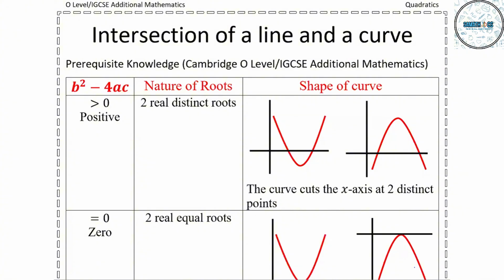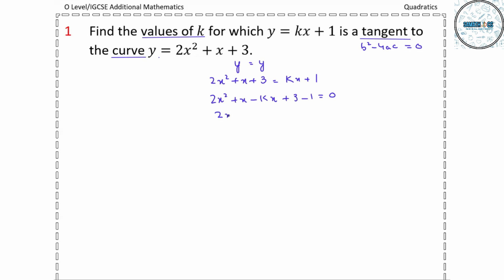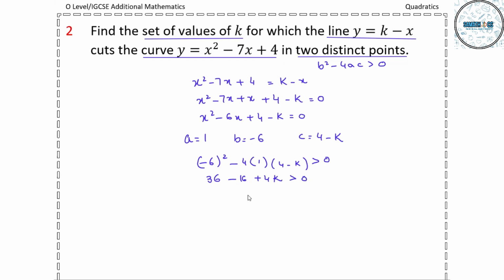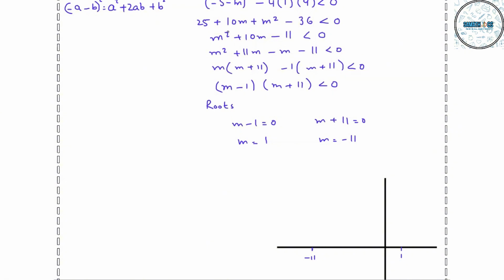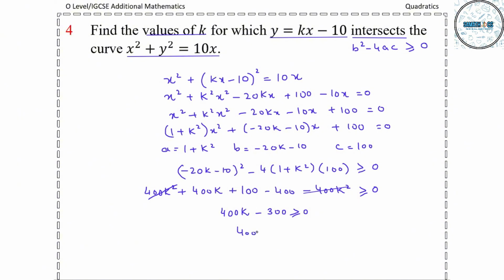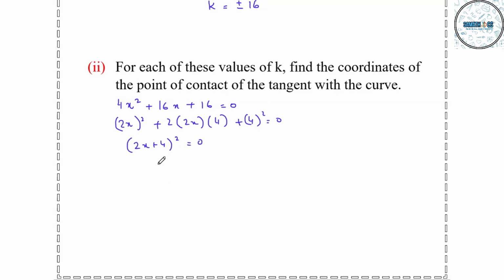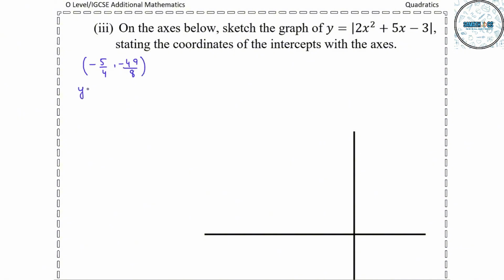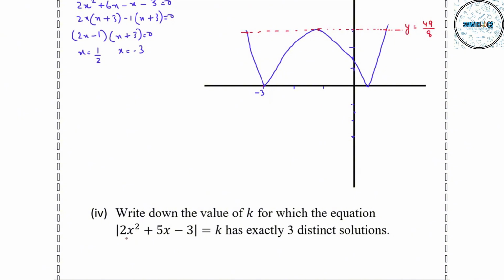Intersection of a line and a curve | Quadratics | Additional Mathematics 4037/0606 | Samathics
Learn how to use the discriminant to find the value of unknown constants in equations of lines and curves. This video from Samathics explains the method with clear, step-by-step examples and connects it to past paper questions from the quadratics chapter.